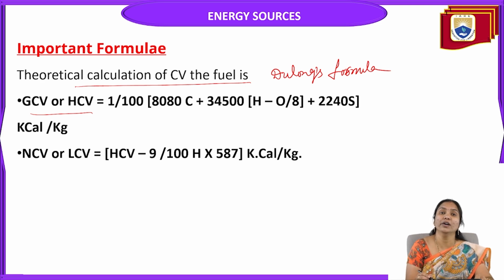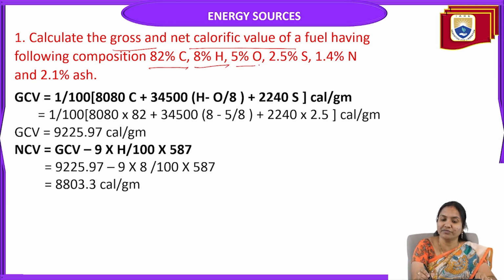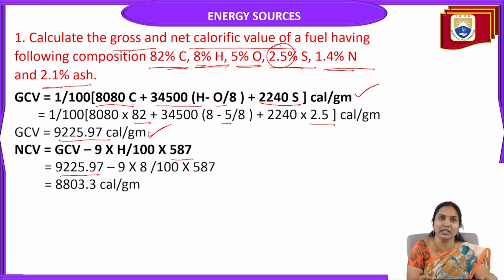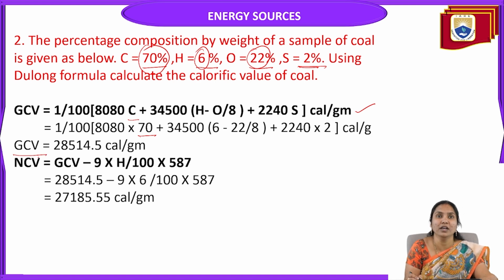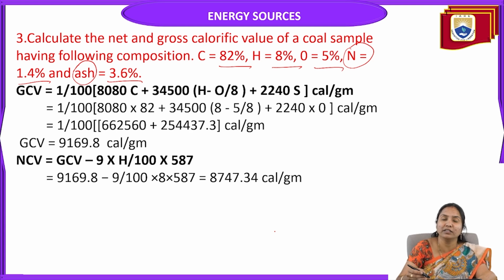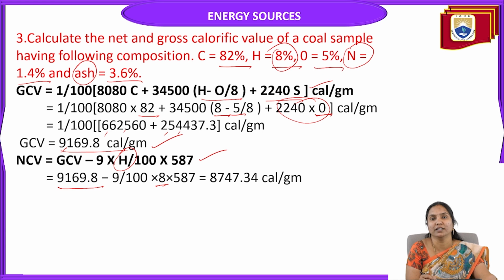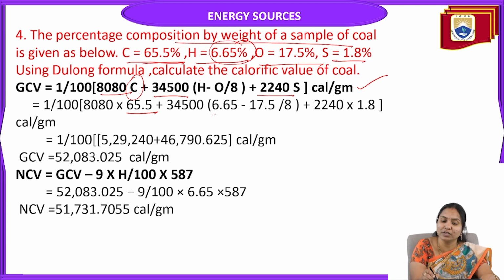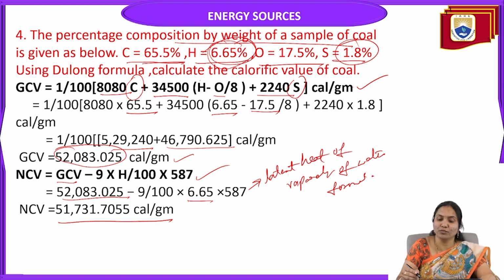Problems on Higher Calorific value and Lower Calorific value by Ms. B Sravanthi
Problems on Higher Calorific value and Lower Calorific value by Ms. B Sravanthi | IARE

Telangana, India.